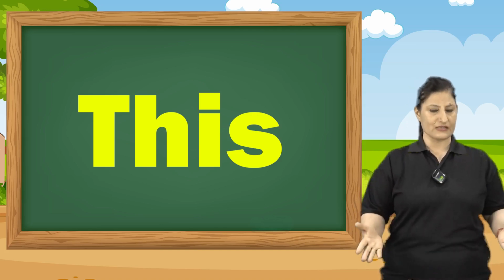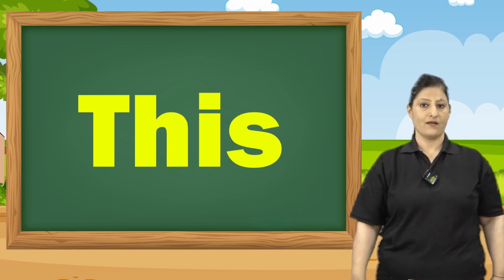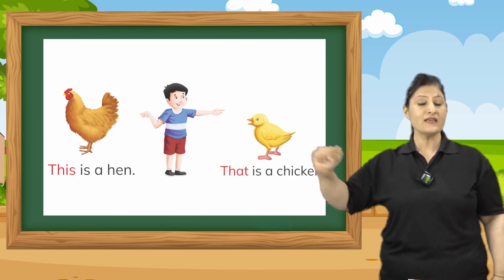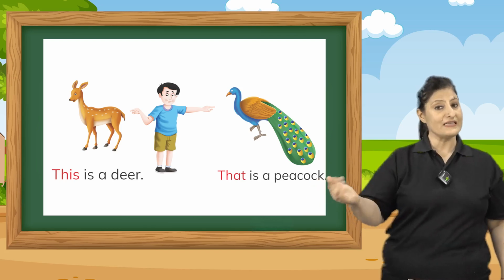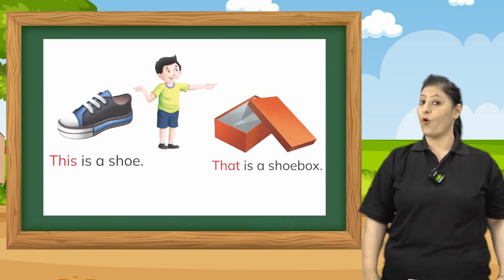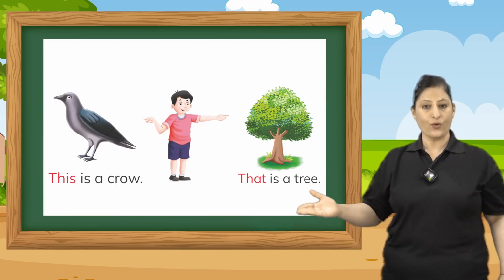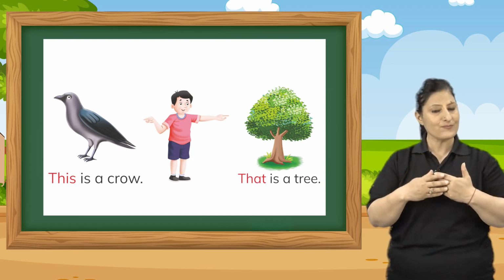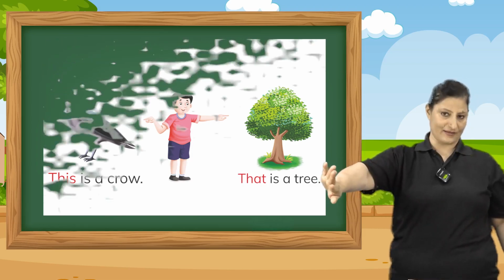PM ENGLISH PRIMER P-43 USE OF THIS / THAT